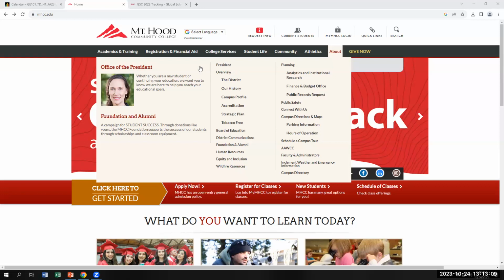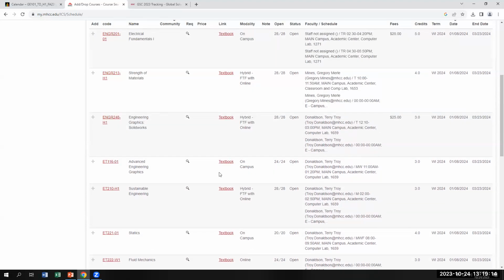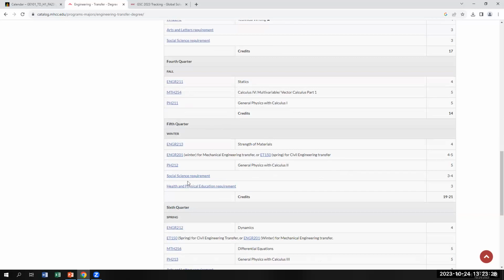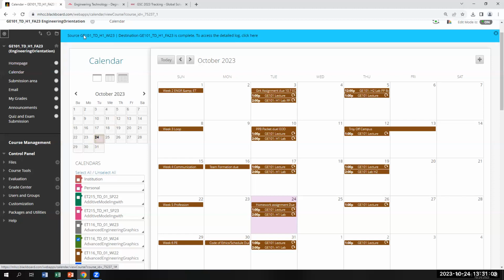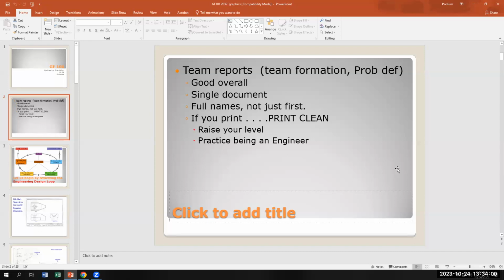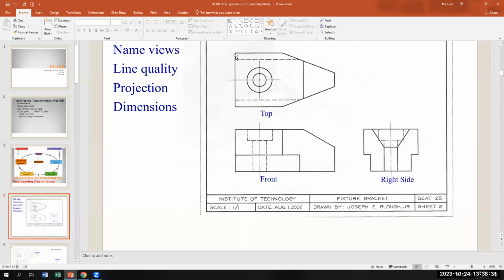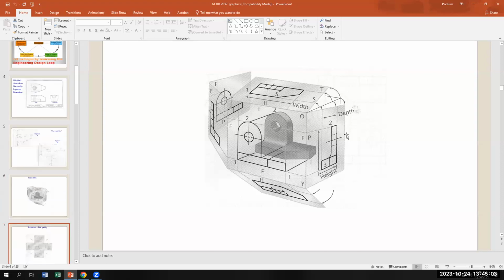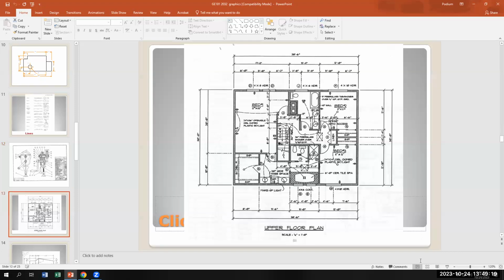GE101 Tuesday 10.24 recorded lecture